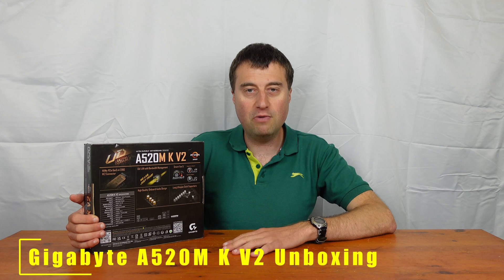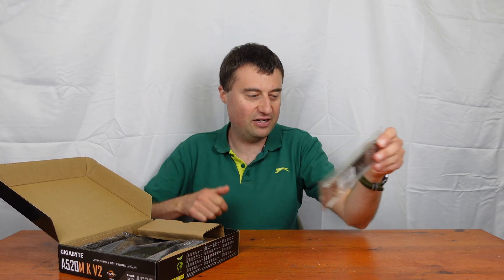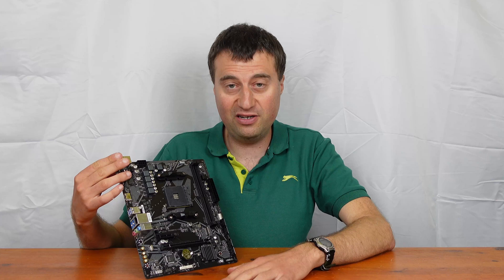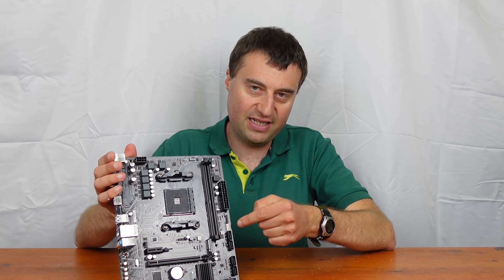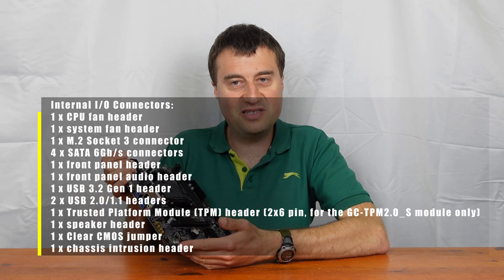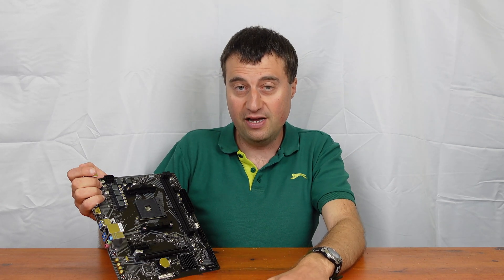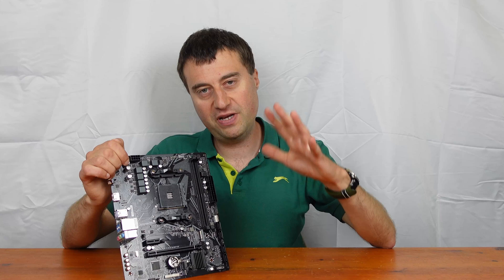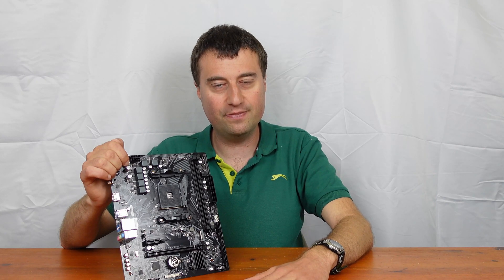Gigabyte A520M K V2 AM4 Motherboard Unboxing & Overview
AMD A520 Ultra Durable Motherboard with GbE LAN with Bandwidth Management, PCIe 3.0 x4 M.2, Smart Fan 5, Anti-Sulfur Resistors Design

Supports AMD Ryzen™ 5000 Series/ Ryzen™ 5000 G-Series/ Ryzen™ 4000 G-Series and Ryzen™ 3000 and Ryzen™ 3000 G-Series Processors​
Dual Channel ECC/ Non-ECC Unbuffered DDR4, 2 DIMMs​
PCIe Gen3 x4 M.2 with PCIe NVMe & SATA mode support​
GbE LAN with Bandwidth Management​
8-Channel HD Audio with High Quality Audio Capacitors​
Rear HDMI and D-sub for Multi-display Support
Smart Fan 5 Features Multiple Temperature Sensors, Hybrid Fan Headers with FAN STOP​
GIGABYTE APP Center, Simple and Easy Use​​

Timestamps:
0:00 - Intro
1:41 - Unboxing
4:20 - Board overview
11:01 - NVME Slot and PCIe Slots
13:42 - Rear I/O Panel Connectors
15:36 - Conclusion

A little board overview video of the Gigabyte A520M K V2 motherboard, I hope you enjoy it guys.